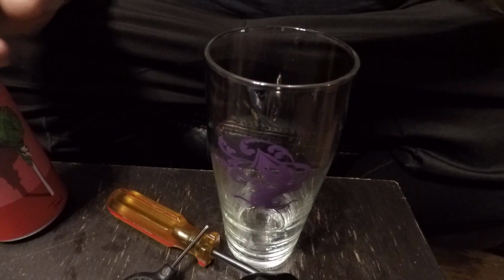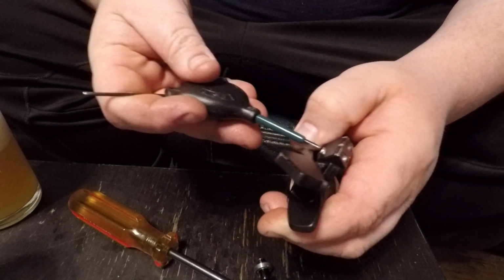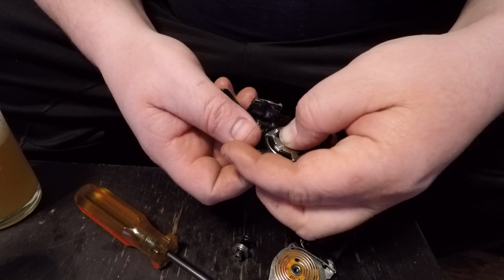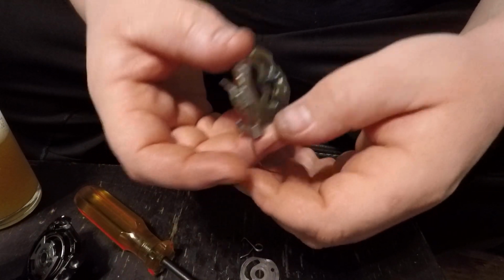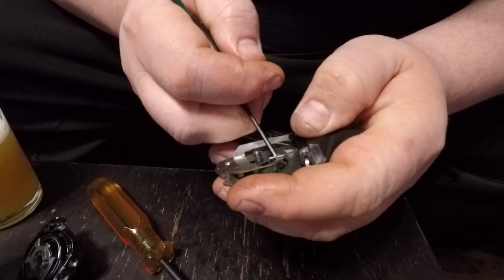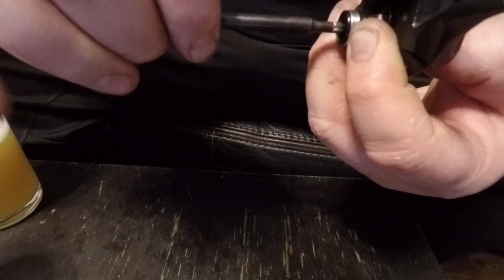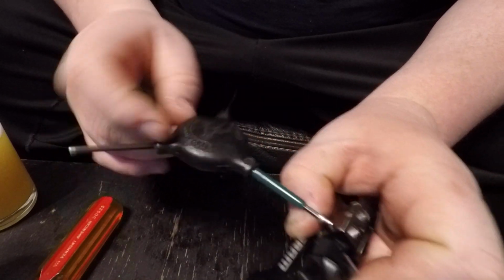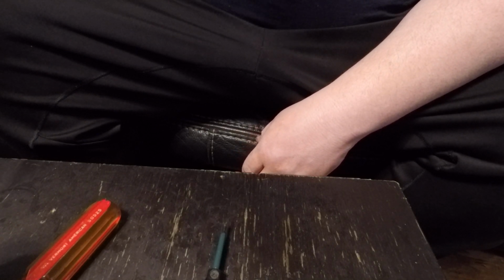Sram 11speed GX shifter teardown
This is a video if you've ever remove the wrong screws out of your SRAM shifter while trying to change out the derailleur cable. This works on the GX and possible other models.